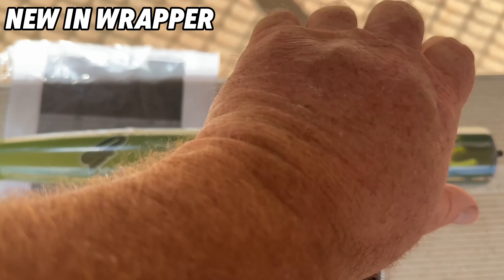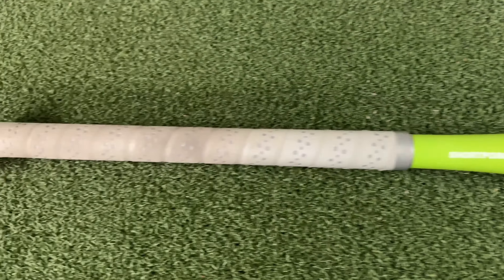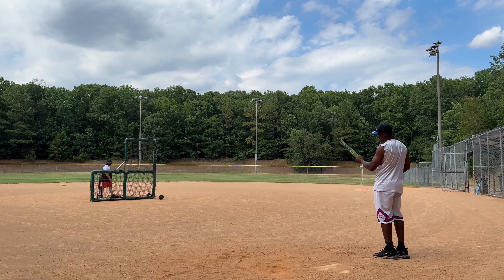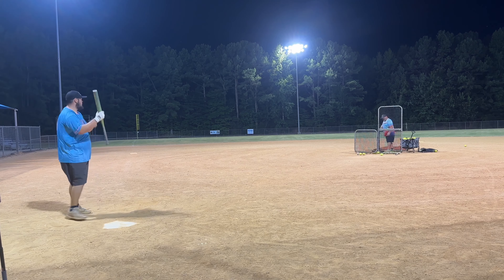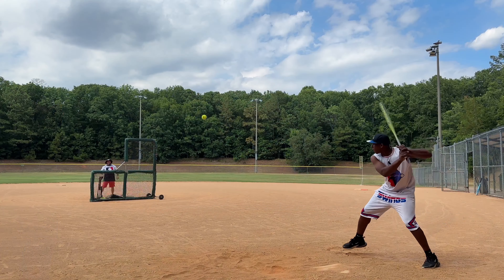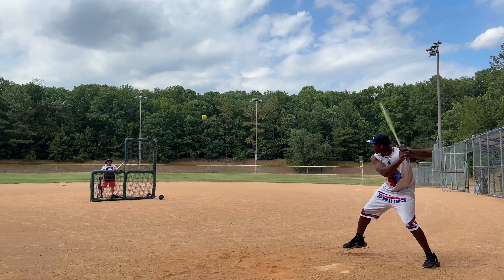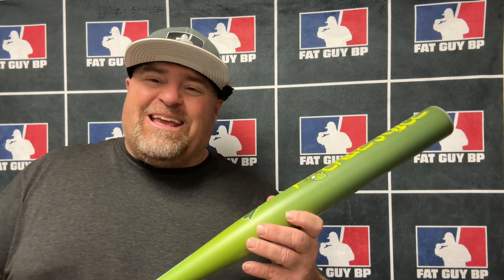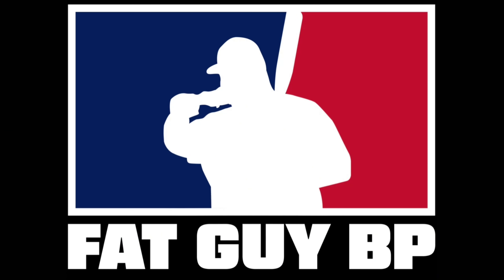Short Porch Pickle Juice Softball Bat Review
The guys and I got a chance to swing the new USSSA one piece bat from Short Porch, called the Pickle Juice.